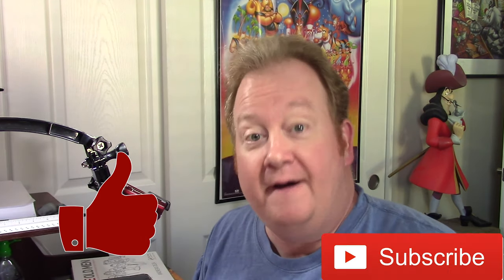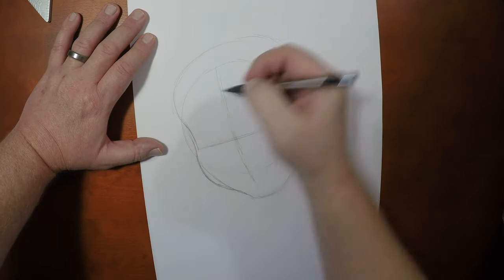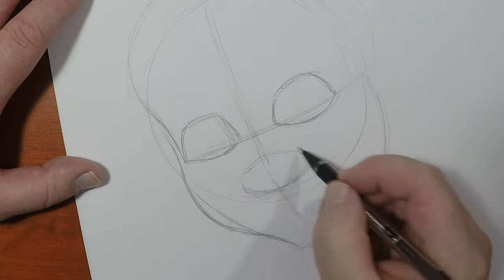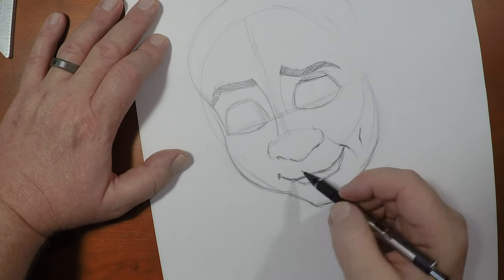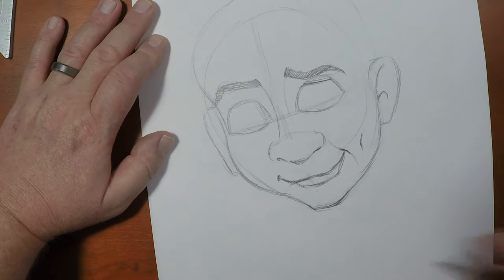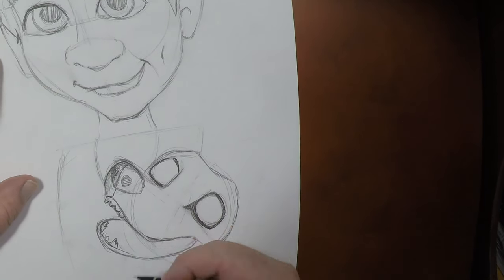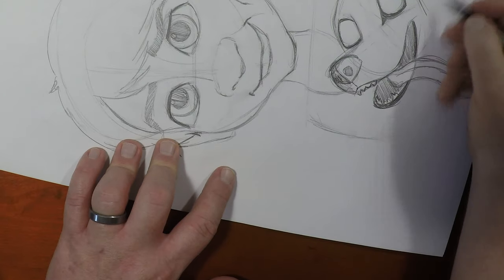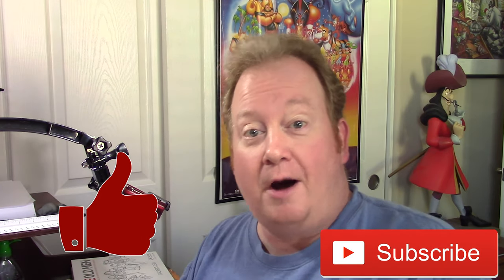Draw Miguel and Dante from Coco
Today on Cartooning with Paul, we’re celebrating Dia De Los Muertos and draw Miguel and Dante from Coco.  We will go through this step by step tutorial of Miguel and Dante from Pixar’s “Coco”.  We’ll draw this by taking basic drawing shapes and techniques to show you how to draw them like the professionals.  Here’s my ofrenda this year.  Let’s get started!

Title: Hot Heat
Artist: Topher Mohr and Alex Elena
Genre: Rock

You will find this song in the link of the music video.